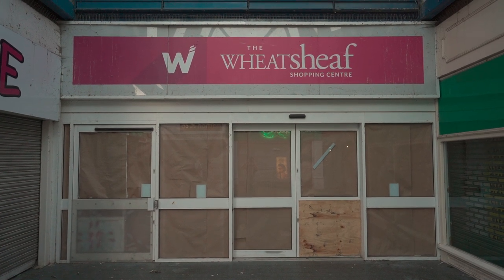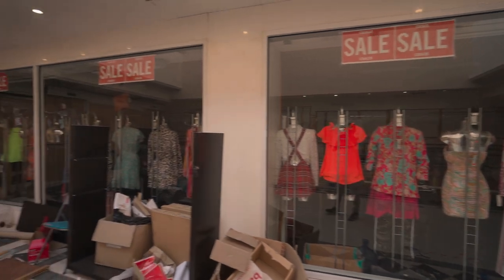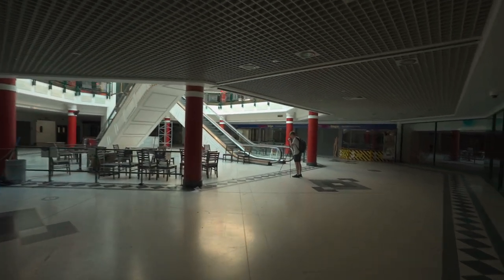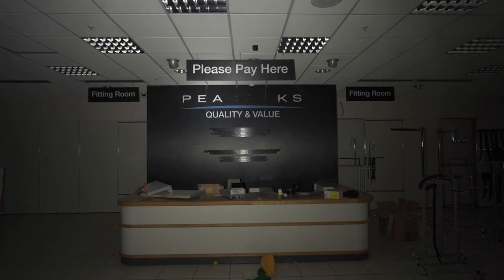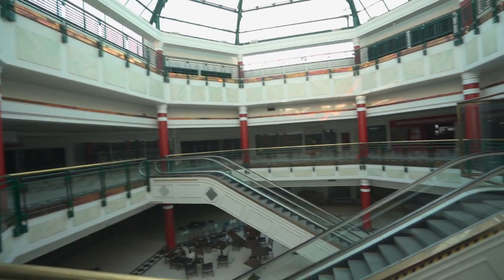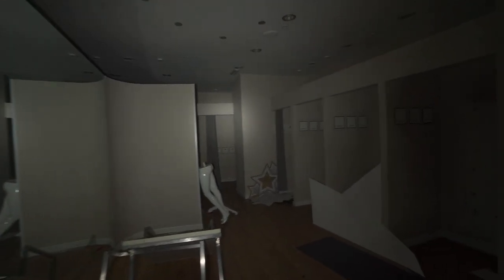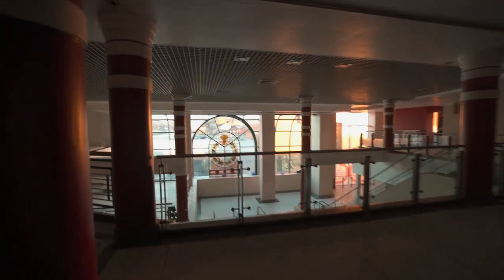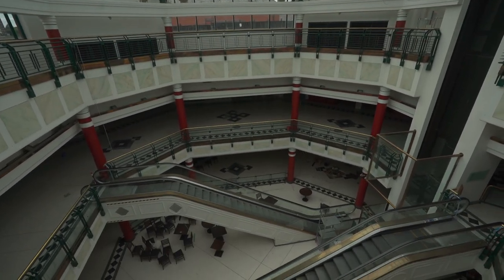Exploring the Abandoned Wheatsheaf Shopping Centre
In this video, we head inside the abandoned Wheatsheaf Shopping Centre in Rochdale, England! The complex boasting 15,130sqm of space for 26 tenants closed during the second lockdown in 2020 after being forced to close in both periods, because it hosted no essential retail stores.

SUBTITLES AVAILABLE

abandoned urbandoned derelict urbex explore exploring uk urban exploration exploring explore uk england manchester rochdale wheatsheaf shopping centre mall shop supermarket new look wilkos argos rymans derelict escalators power electricity architecture modern documentary walkthrough uk